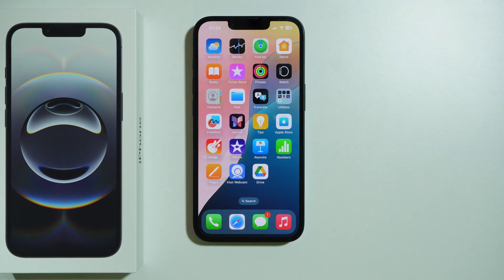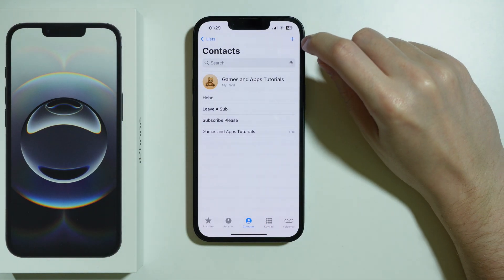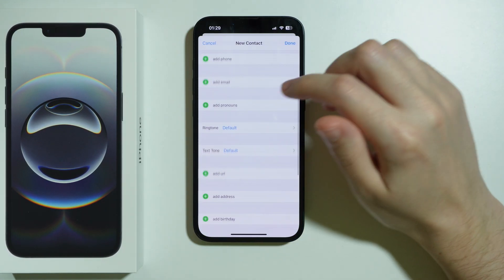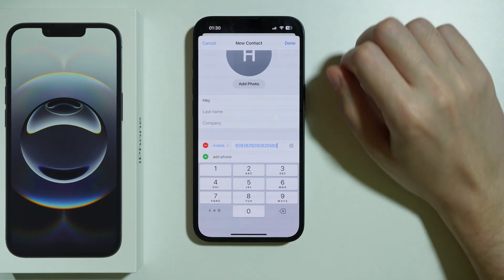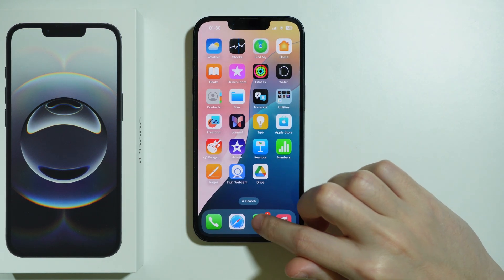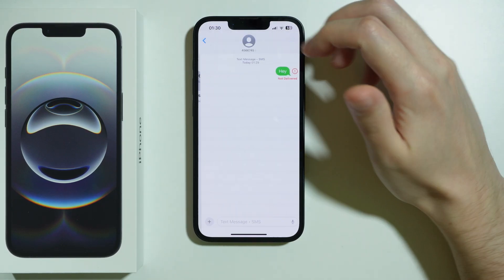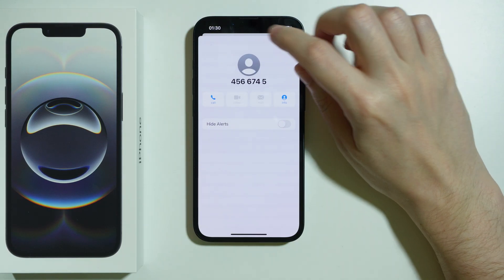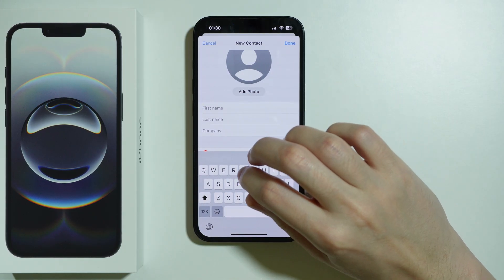iPhone 16e: How to Add a New Contact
Want to save a new contact on your iPhone 16e? Adding contacts makes it easy to store phone numbers, emails, and other details for quick access. In this guide, we’ll show you the simple steps to create a new contact using the Phone or Contacts app. Follow along to keep your important connections organized.